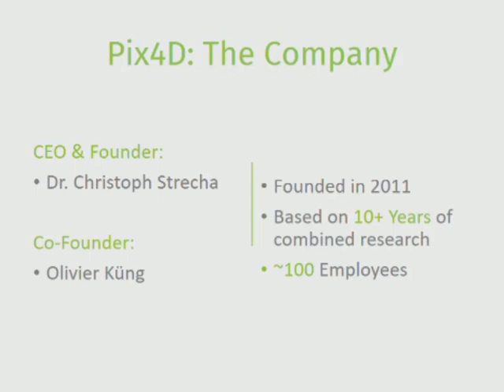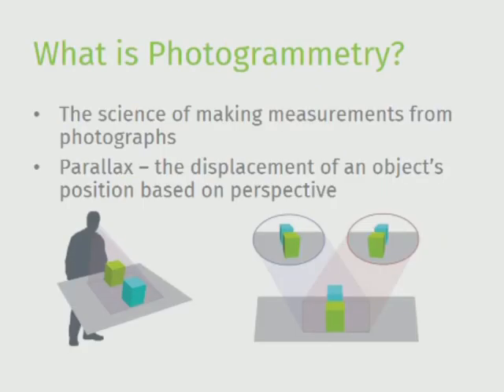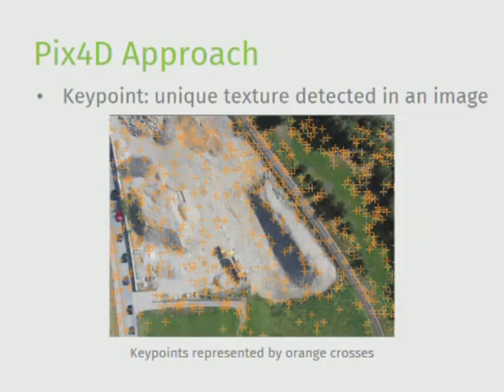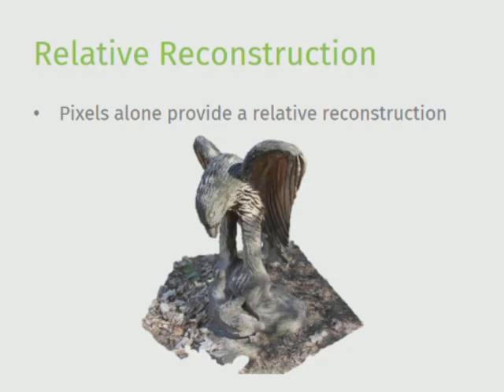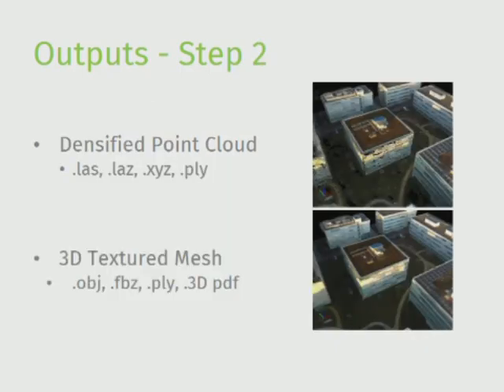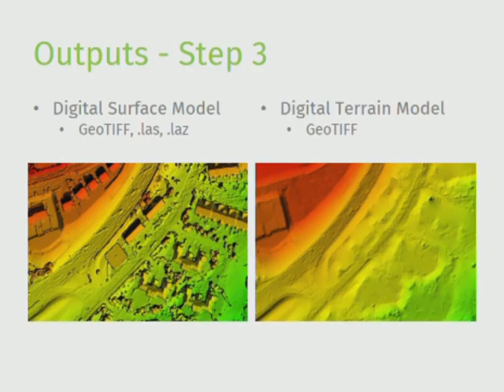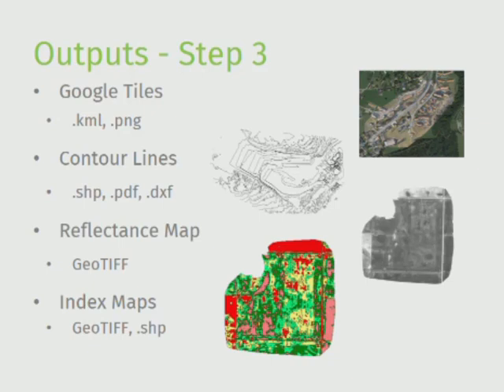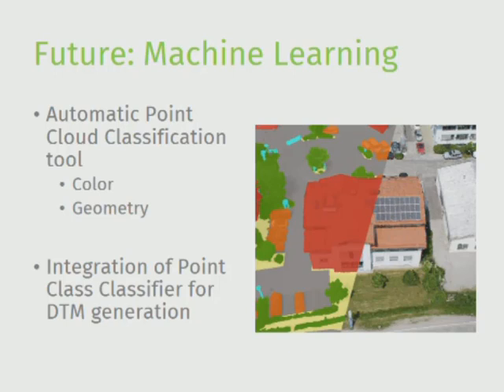Drones and Multi-ray Photogrammetry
Angad Singh, Pix4D
Geolunch Seminar Series, UC Berkeley, September 14, 2017